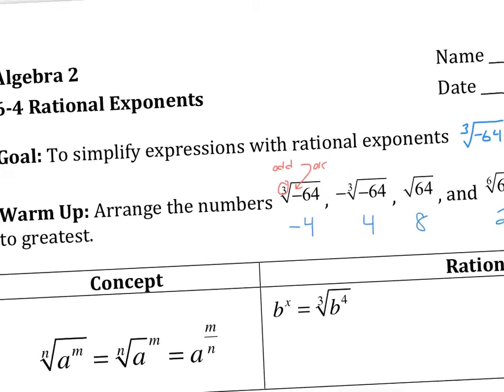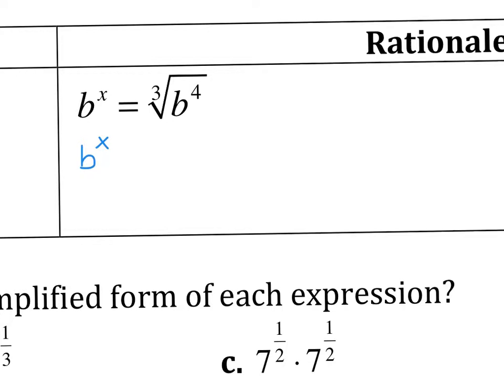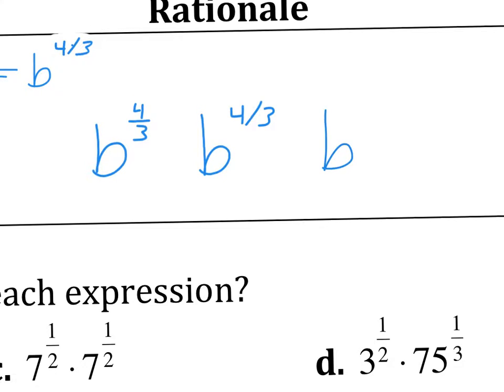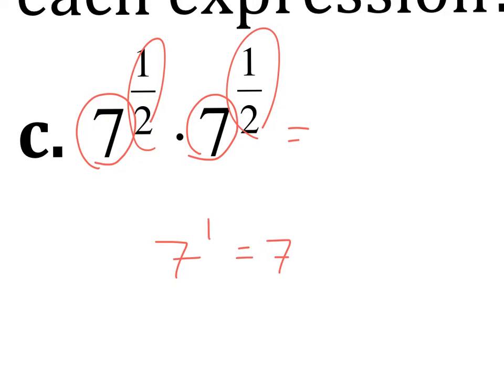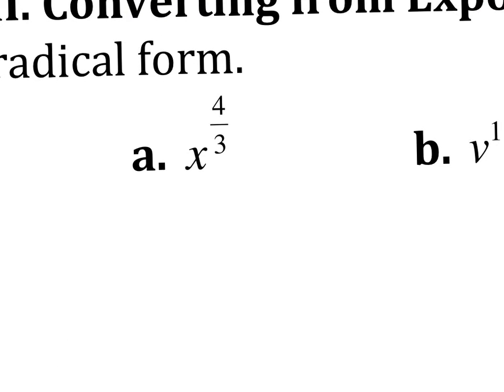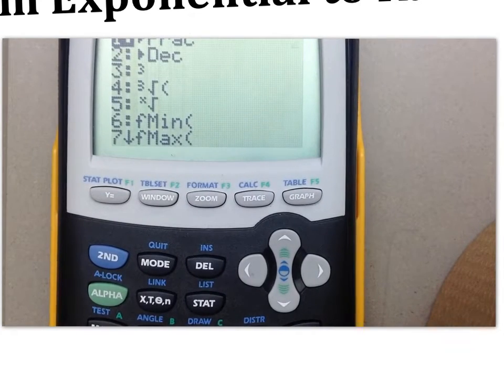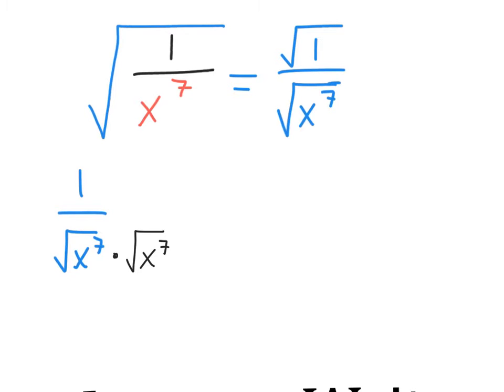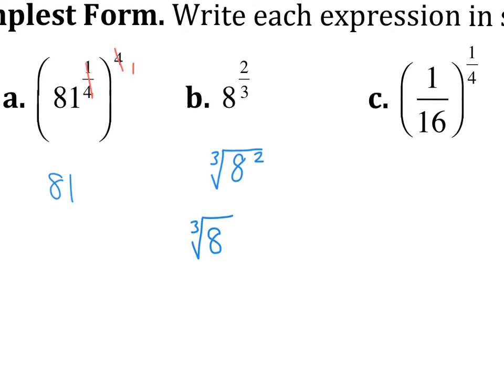Algebra 2, 6-4 Rational Exponents, Part 1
We are going to look at what is called "Rational Exponents", that is, when the exponent is a fraction or a decimal. Our primary goal is to simplify expressions with rational exponents and to be able to convert between forms.